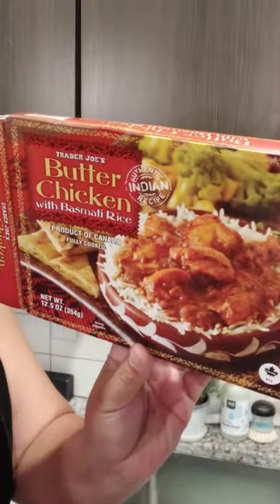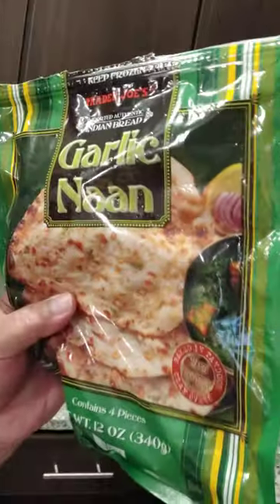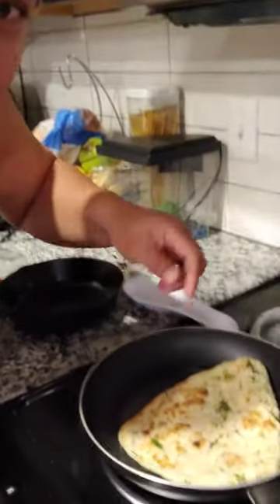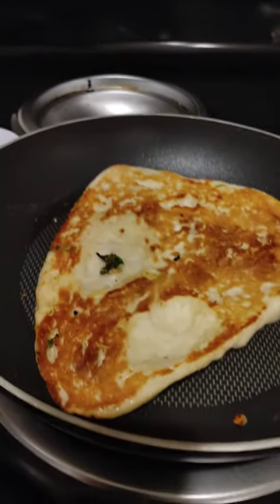Trader's Joe Butter Chicken Meal traders Joe